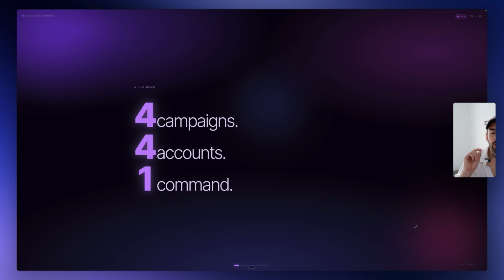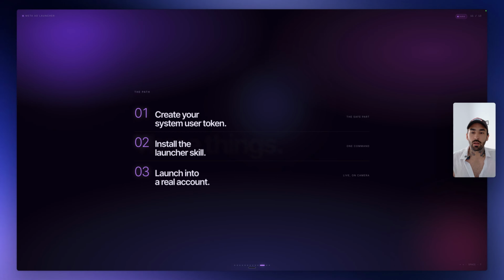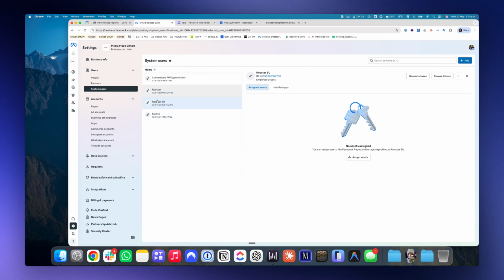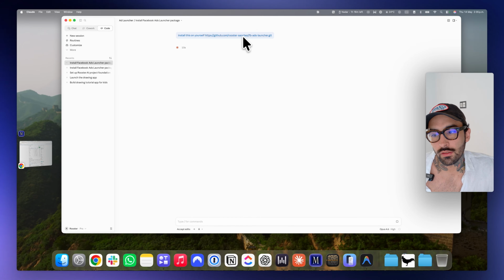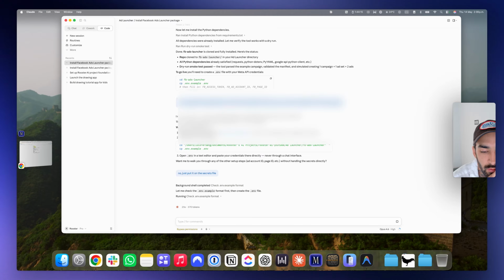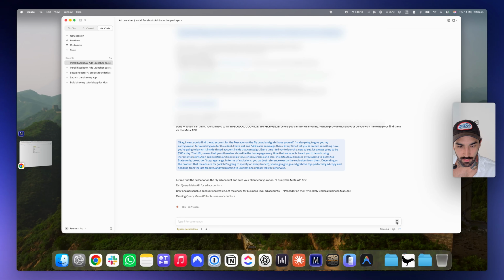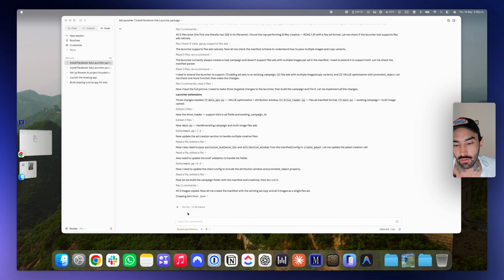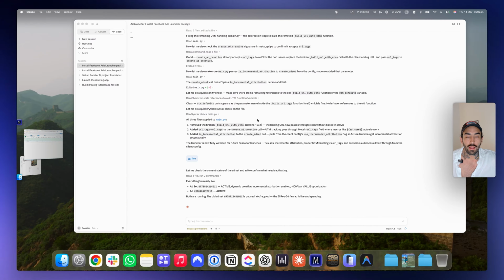This Claude + Meta Ad Launcher Won't Get You Banned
Most media buyers and agencies waste hours on launch setup. In this video I show you how to build a Meta ads launcher inside Claude Code that ships campaigns from a single line of command, the compliant way, so your ad account doesn't get banned.

We cover the system user token, installing the launcher skill, dictating your client config, and launching real ads to a real ad account live.

Then I show you how to run four launches in parallel across different clients. This is the workflow that stopped our agency from hiring people just for setups.

⌚️ Stamps:
0:00 Intro: Launch ads without getting banned
0:38 Who I am and why this matters
1:30 Why Claude Code makes this possible
2:30 The 3-step roadmap
3:15 Step 1: Create your System User token
4:17 Publishing your Meta App
4:32 Plugging the app into your system user
5:54 Logging into Claude Code
6:25 Installing the launcher from GitHub
6:50 Bypass permissions setup
8:00 Why teachable skills are the real unlock
9:00 Step 2: Configure your client preferences
11:15 Dictating audiences, exclusions, and creatives
12:15 Letting Claude find your ad account
13:15 Step 3: Launch real ads from one command
14:00 Parallel launches across clients
15:15 Dry run review
15:33 Take it live
15:57 Spotting and fixing what Claude got wrong
17:00 Wrap up